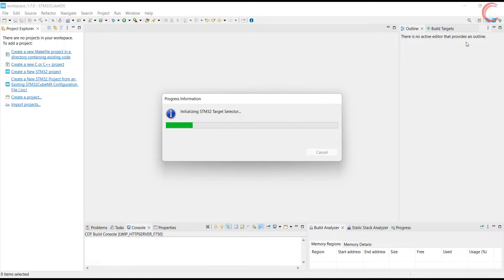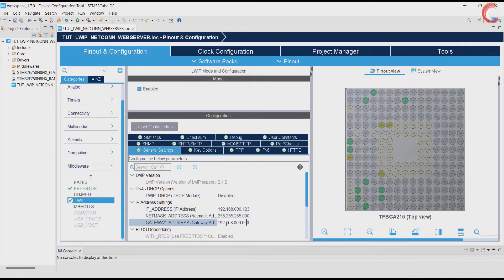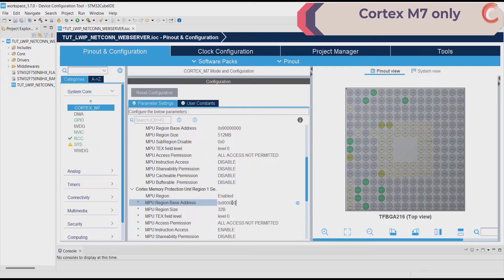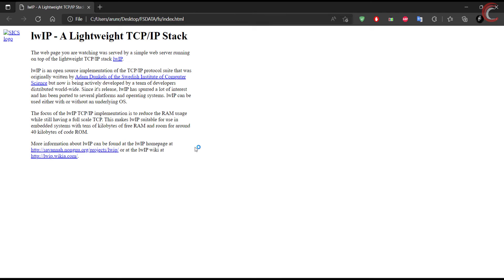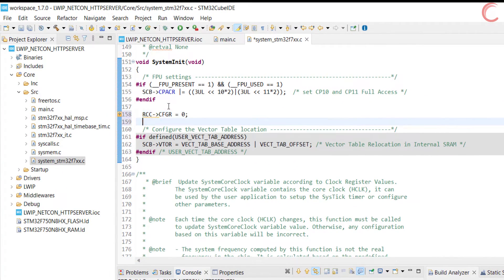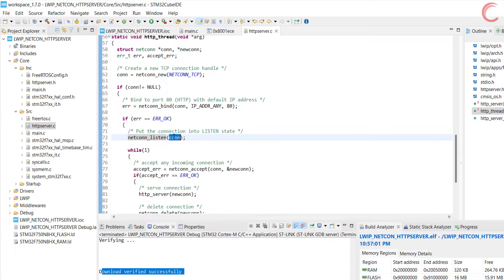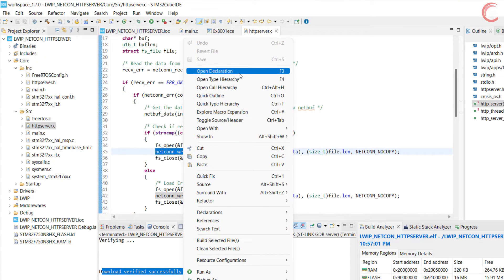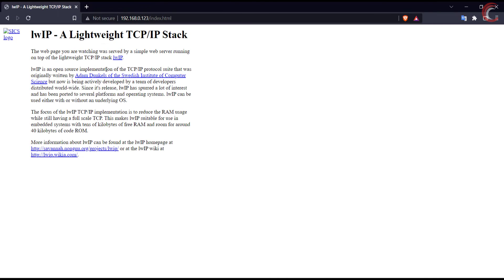STM32 ETHERNET #10 Basic HTTP SERVER || NETCONN || FREERTOS || LWIP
Use CMSIS V1, For now it seems to be more stable than V2. You can refer the page for more information on the bugs in LWIP